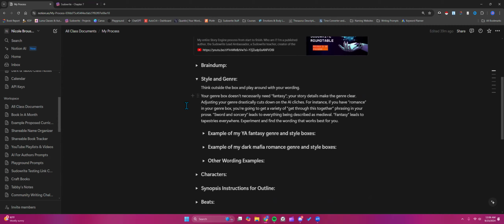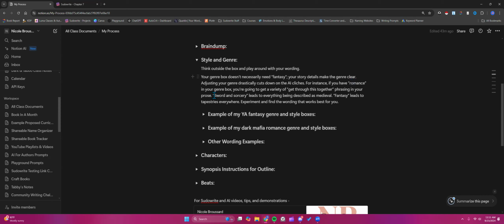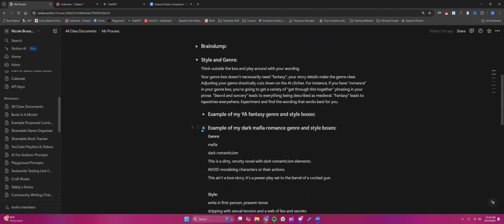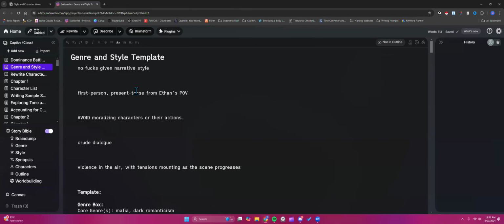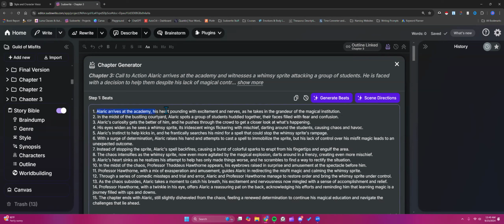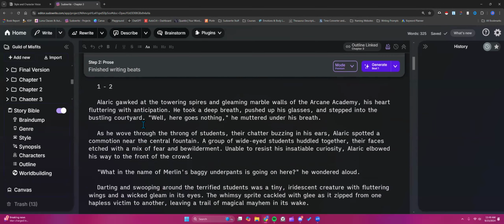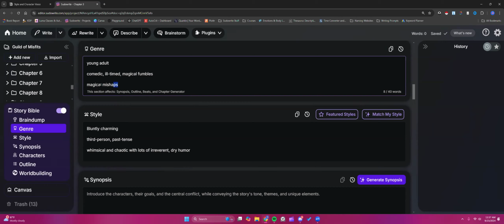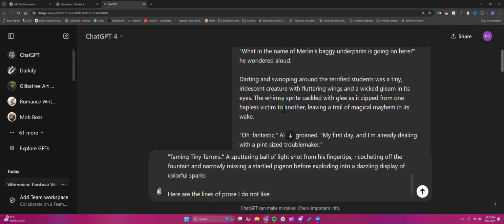Best Practices for Using the Style Box in Sudowrite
Discover how to perfect your story’s voice with Sudowrite’s Style Box! In this video, we’ll dive into how the Style Box lets you customize the tone, pace, and narrative style of your writing to match your vision. Whether you’re aiming for poetic prose, a fast-paced thriller feel, or a conversational tone, the Style Box adapts to help you achieve it. Ideal for writers seeking to refine their unique style or experiment with new storytelling techniques!